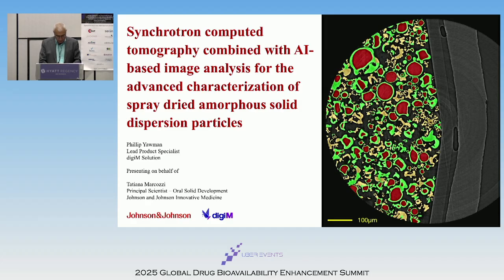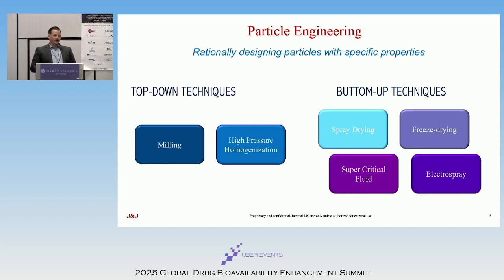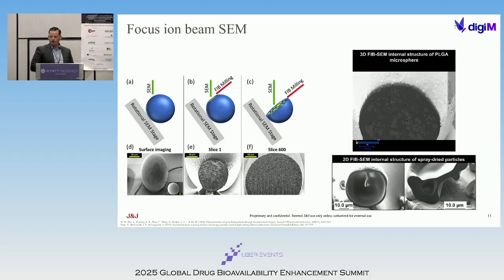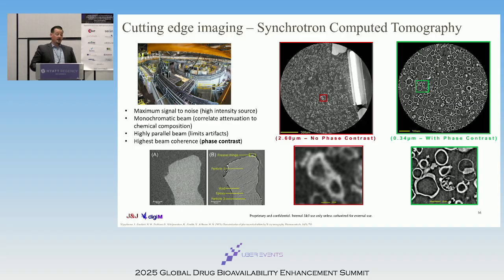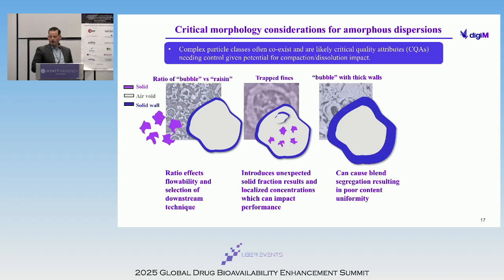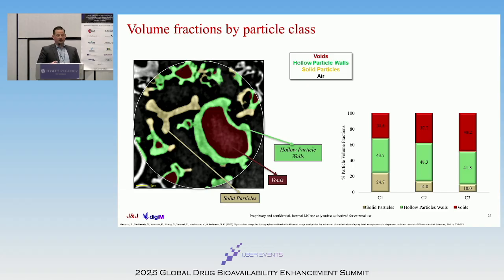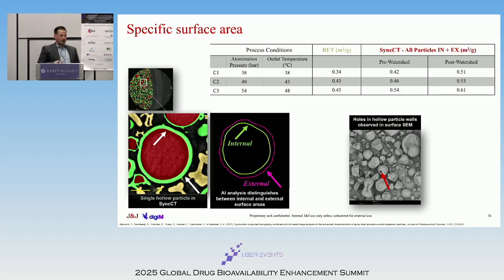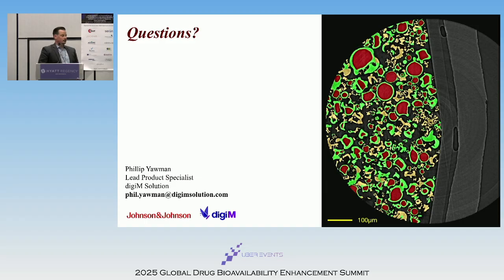Synchrotron Computed Tomography + AI-Based Image Analysis for Characterization of Spray Dried ASDs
Phil Yawman
DigiM Solution, Lead Product Specialist

Synchrotron Computed Tomography Combined with AI-Based Image Analysis for the Characterization of Spray Dried Amorphous Solid Dispersion Particles